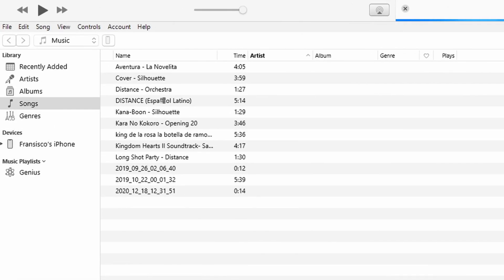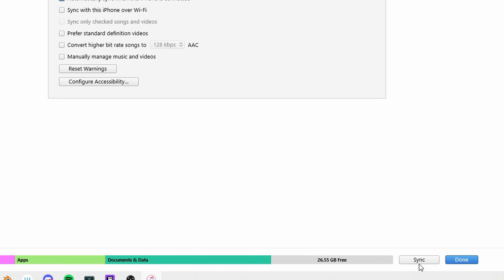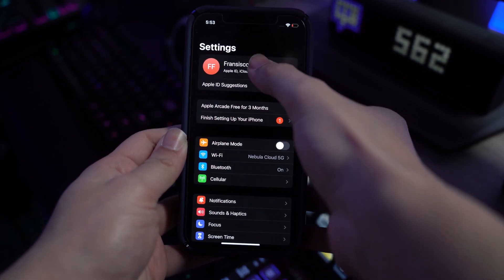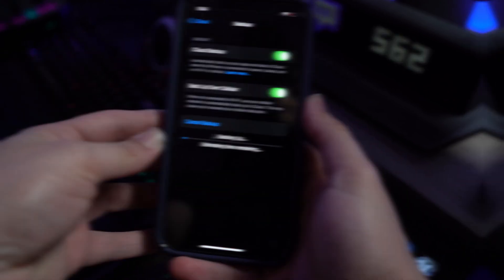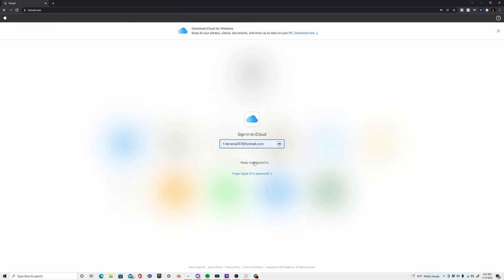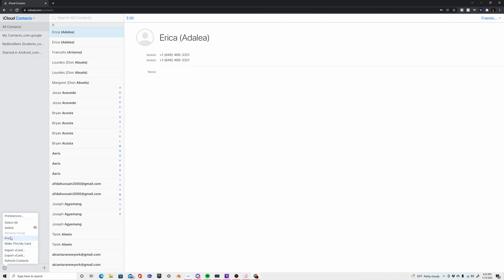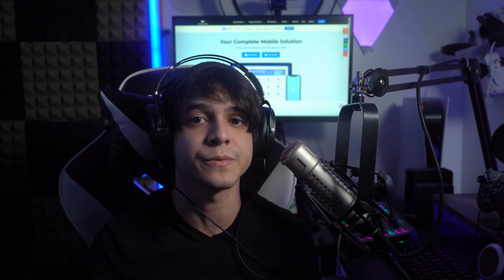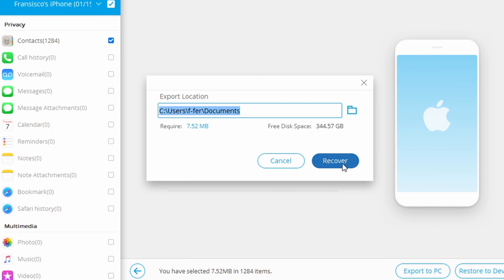How to Backup iPhone Contacts with or without iTunes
Learn more methods of how to backup iPhone contacts with or without iTunes

When you lose your phone without backing up contacts, there is a high probability that you will never be able to get all of your contacts back. Furthermore, you will have to go through some stress to get back even though you can recover. The importance of preparing in advance to be safe from some issues is very important.

Timestamps:
1:18 How to Backup iPhone Contacts with iTunes?
1:58 How to Backup iPhone Contacts without iTunes?
2:10​ Method 1: Backup iPhone Contacts Over iCloud.
2:54 Method 2: Backup iPhone Contacts without iTunes via exporting vCard feature.
3:54 Method 3: Backup Contacts on iPhone Without iTunes, in One Click.

Follow the guide to know how to backup iPhone contacts with or without iTunes
social media